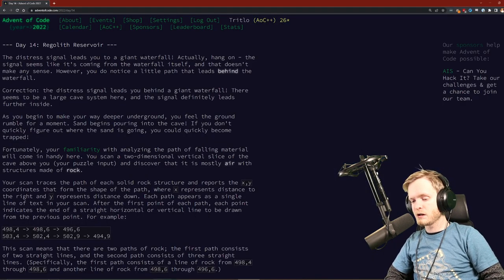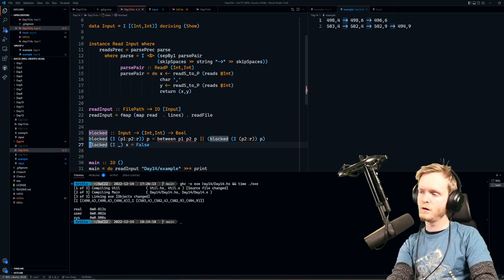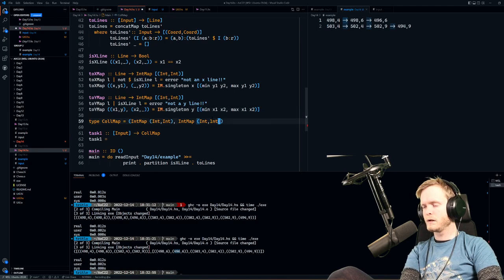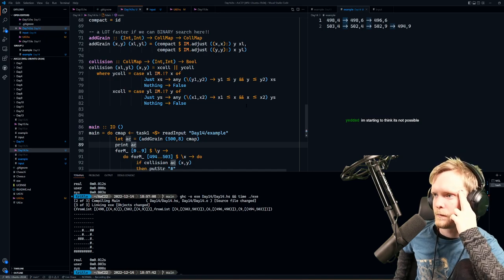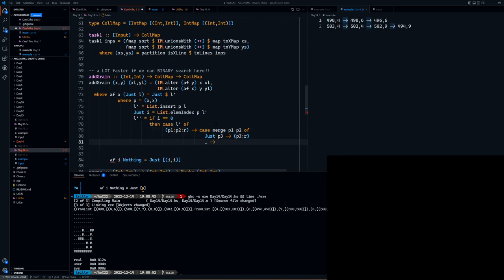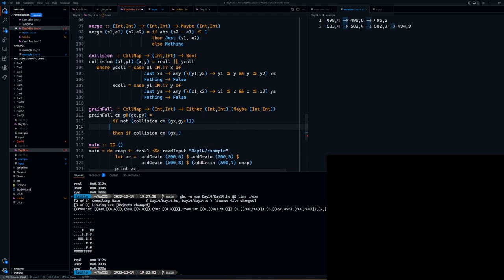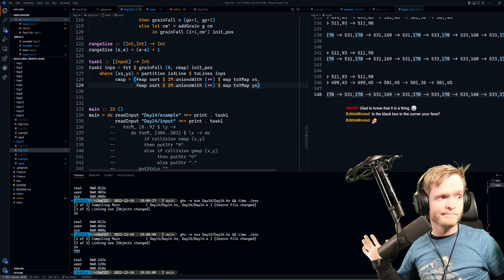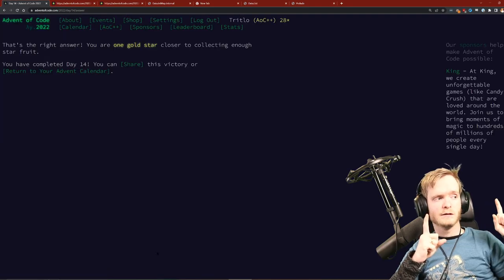Advent of Code 2022 in Haskell! - Day 14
Uff, again a long one. We took sooo much time to optimize, before even running! Then when we ran it worked well, thankfully. No clever tricks today though, just a bunch of merging of ranges.

Tune in at 17:00 UTC (18:00 CEST) or 13:00 UTC (14:00 CEST) on weekends every day until Christmas and join in! Check out Tritlo/AoC22 on GitHub for the code! We're also on Discord, check the channel for an invite!

Thanks to @Senpai for their amazing @StreamBeatsbyHarrisHeller for the soundtrack, the official adventofcode in haskell soundtrack!